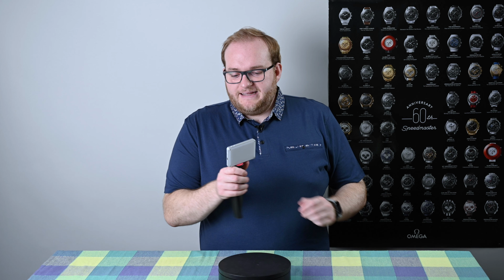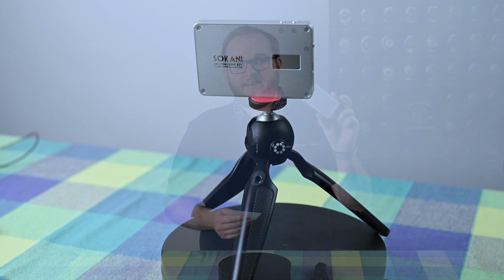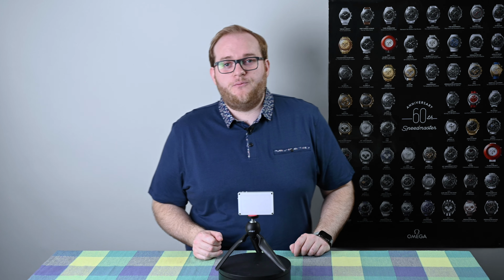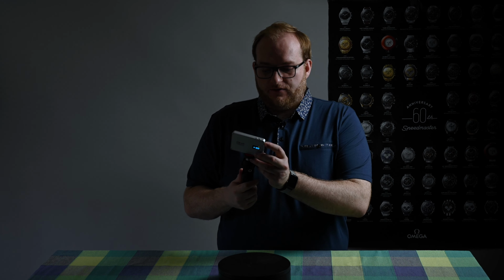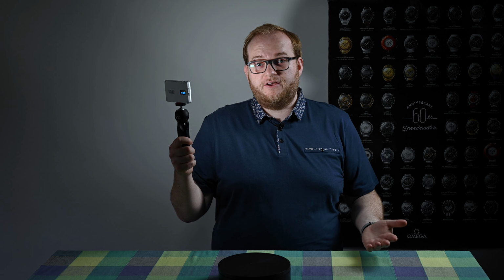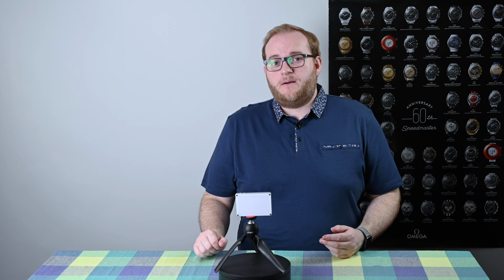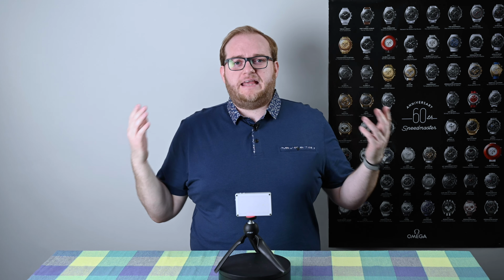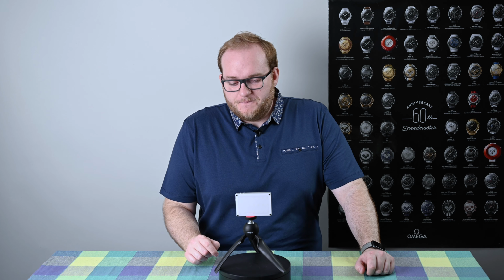How to improve your video, over Zoom or on YouTube with LED panel lights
Are you stuck on endless video calls? Are you fed up with your video looking rubbish? This video will help you to unlock the best quality from even the worst webcams by giving you tips on using inexpensive panel lights to help you improve your video.

Something a little different to our usual reviews, this video is really focussed on helping you learn what does and doesn't impact video quality from webcams and why little changes like the use of a small LED panel light can help you to improve your video calls.